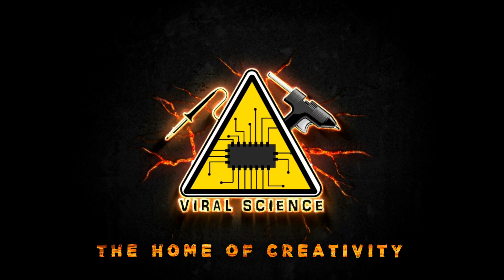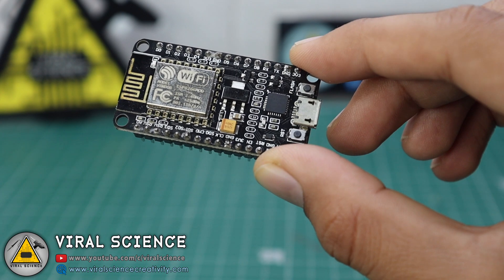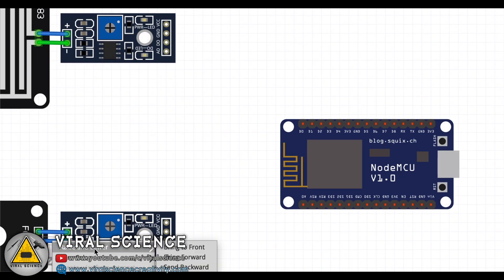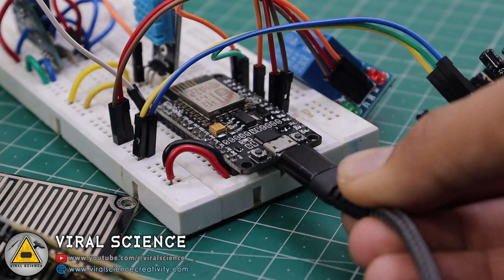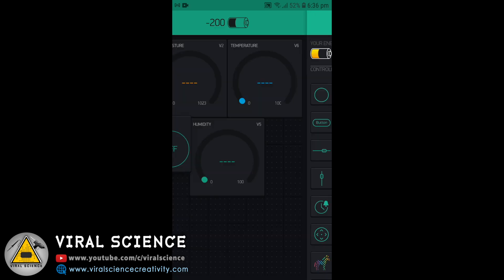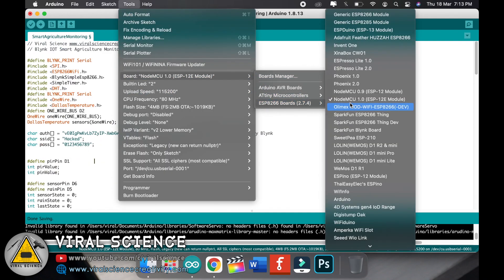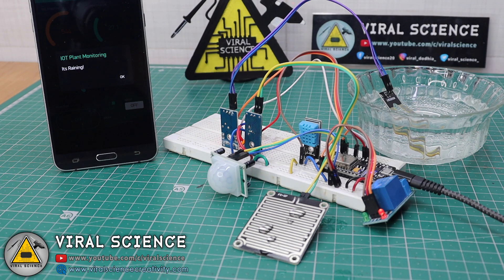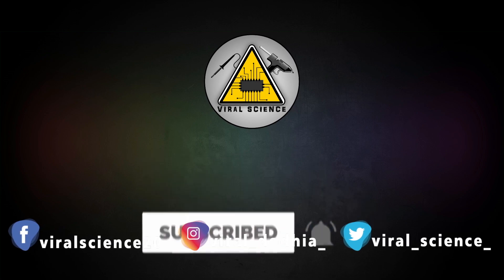ESP8266 Smart Irrigation System Blynk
Hey friends in this video I will show you how to make IOT Smart Irrigation System with ESP8266 and Blynk Application